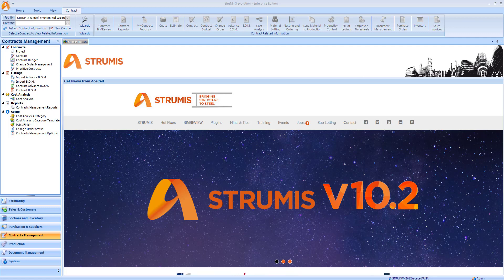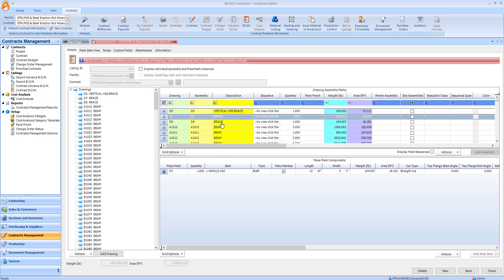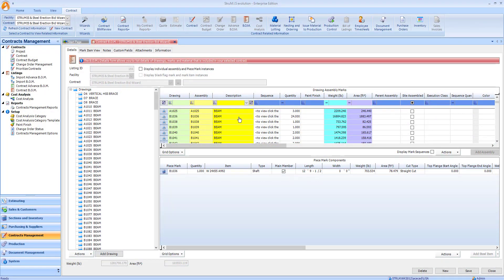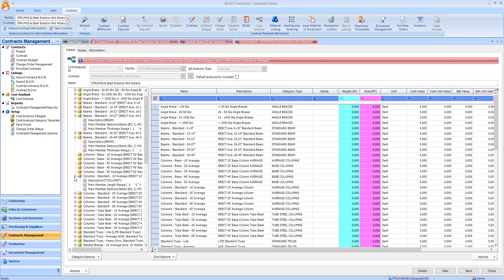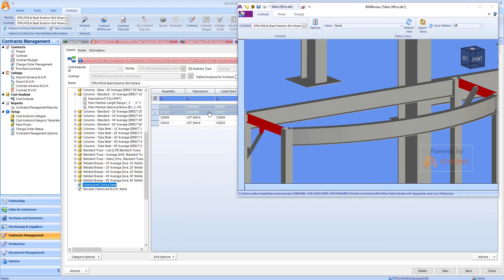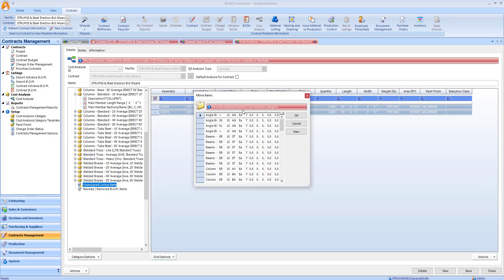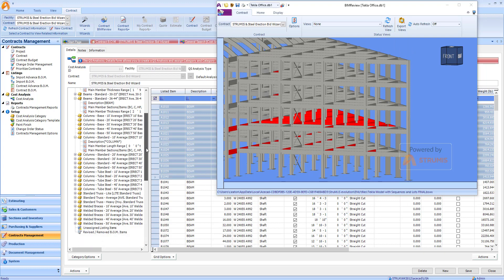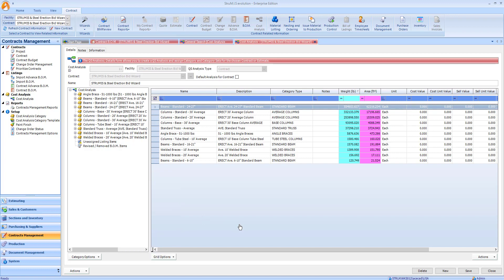STRUMIS and Steel Erection Bid Wizard integration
STRUMIS connects, streamlines and simplifies all of your steel fabrication projects and now with the integration with the Steel Erection Bid Wizard you can get your steel erection price in seconds.